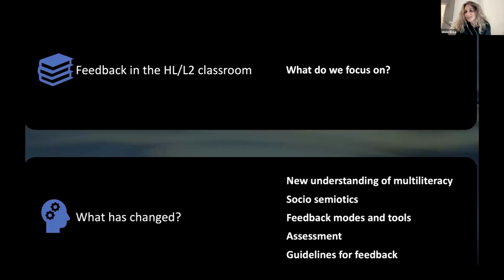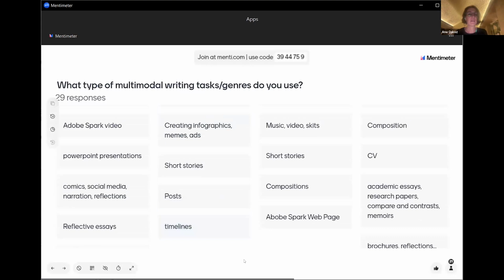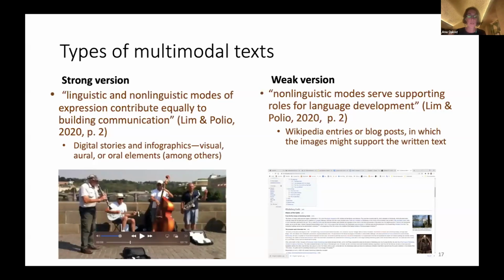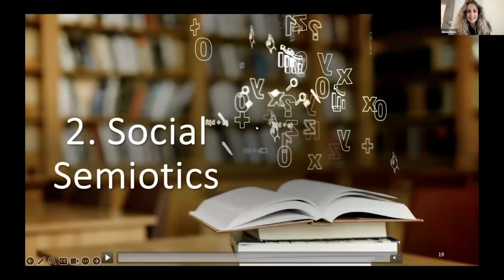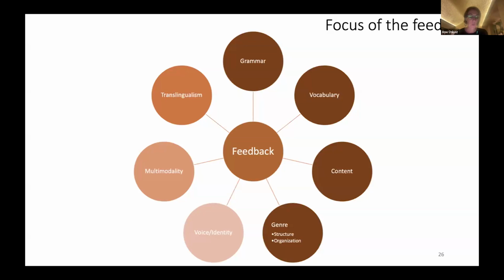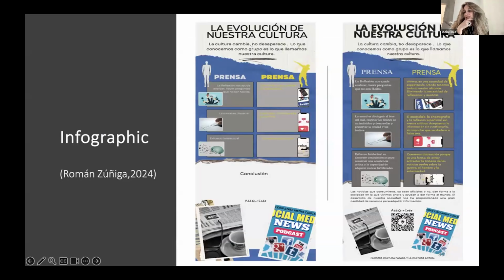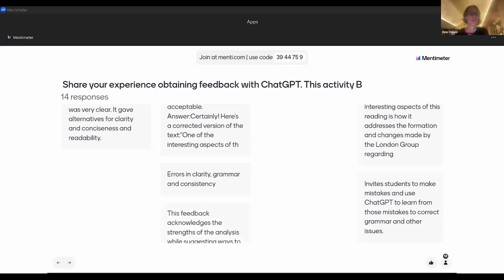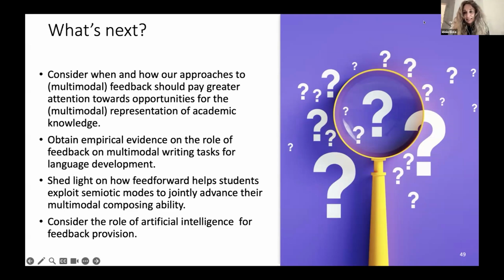Elola, Oskoz - Reassessing Feedback on HL/L2 Digital Writing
Webinar presented by Idoia Elola (Texas Tech University) and Ana Oskoz (University of Maryland, Baltimore County), co-authors of L2 Digital Writing Literacies: Directions for Classroom Practice (Equinox Press, 2020) on Thursday, June 20, 2024.

Abstract:
Emerging digital tools have been associated with multimodal digital genres (e.g., digital storytelling, Wikipedia entries, blog entries) and have expanded our understanding of heritage and second language (HL/L2) writing. The written mode is no longer viewed in isolation; rather, it is now often seen as a complement to or as complemented by other semiotic resources (e.g., images, sound) that help HL/L2 learners communicate meaning. Despite the increasing presence of multimodal learning tasks in the HL/L2 classroom, instructors often have not modified how they provide feedback, continuing to focus on language development —replicating the feedback behaviors modeled by non-digital writing assignments—rather than on all the components of multimodal texts. When providing digital feedback, however, it is essential to consider all the semiotic resources included in the HL/L2 text. Determining how to provide feedback, therefore, involves recognizing the complexity of factors that affect feedback choice and use (e.g., what linguistic aspect to focus on, especially when students write in multilingual or translingual manners); the extent to which multimodal resources are integrated successfully; the purpose of the HL/L2 writing task; the type of digital genre; and the (local and/or global) audiences.

In this talk, Drs. Elola and Oskoz present theoretical approaches (e.g., social-semiotic theory and activity theory) that relate to digital feedback. The presentation will focus on providing a rationale for expanding the use of feedback to cover the linguistic and nonlinguistic components encountered in a multimodal text. Aware of the importance of the affordances of various digital tools, they will also address the potential for novel and sometimes complementary modes of feedback using different tools (e.g., oral and written feedback using Screencast-O-Matic). They will also present and discuss an example of a rubric that can guide the type of feedback that we, as instructors, can offer in digital multimodal texts. Providing (digital) feedback that considers the digital multimodal genres and tools that we have at our disposal allows us to address multiliterate and multilingual writers’ needs and to guide them to explore their voices in a dynamic digital world.

Bios:
Dr. Idoia Elola is Professor of Spanish and Applied Linguistics in the Department of Classical and Modern Languages and Literatures at Texas Tech University, the Spanish Academic Director for the Seville Study Abroad program at the Texas Tech University in Seville Spain and Interim Director of the Spanish Heritage Language program.  Since 2020, she is the Editor-in-Chief of System and oversees the selection and publication of cutting-edge research in the field of the application of educational technology and applied linguistics to problems of foreign language teaching and learning. Dr. Elola’s research focuses primarily on (digital) second language writing, such as collaborative and individual writing using social tools, digital literacies, and the use of multimodal texts (digital stories, story maps, blogs) from cognitive and sociocultural perspectives.

Dr. Ana Oskoz is a Professor at the University of Maryland Baltimore County (UMBC) where she teaches courses in Spanish and second language acquisition, and is currently Associate Dean in the College of Arts, Humanities, and Social Sciences. Dr. Oskoz’s research focuses on the use of technology for second language learning and second language acquisition. In her research, she has examined the use of synchronous and asynchronous communication tools such as online chats for second language development, and discussion boards, blogs and wikis to promote cultural discussions and enhance second language writing and intercultural competence development. Dr. Ana Oskoz is also co-editor of the CALICO Journal published by Equinox.